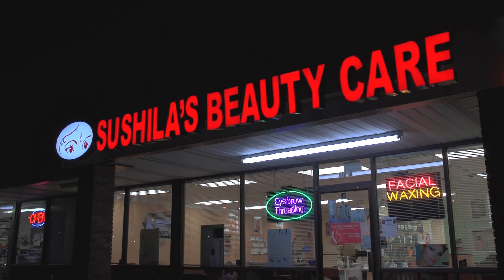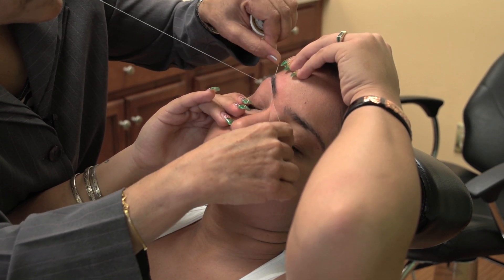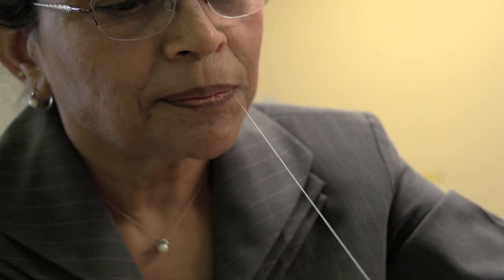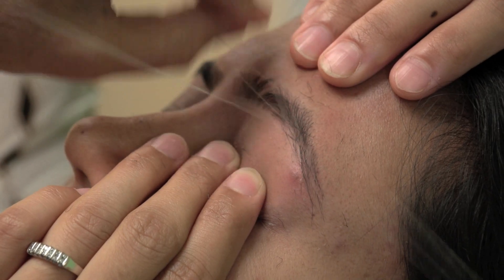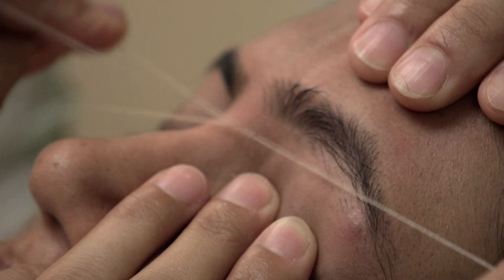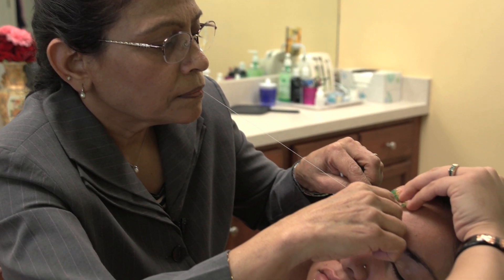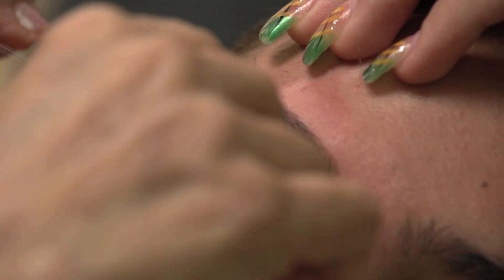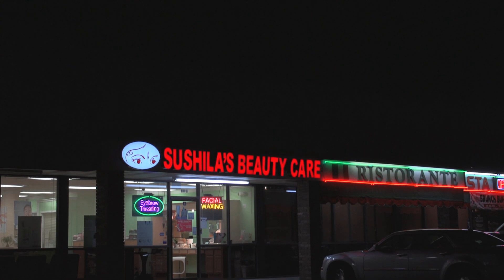The Art of Eyebrow Threading By Sushila's Beauty Care, Jackonsville, FL 32217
At Sushila's Beauty Care we offer the amazing ancient art of eyebrow threading - a hair removal method requiring skill acquired over many years. Believed to have originated from India and the Middle East it has been used in many Asian
countries for several centuries. This method of hair removal up until now was relatively unknown here. However it is growing in popularity all over the United States for many reasons.

Not only is it more economical than many of the hair removal methods out there at the moment, but it is also very effective in maintaining the cleanliness of your eyebrows and facial areas, and very gentle to the skin. This delicate area can react to hair removal and with this method there is little irritation or redness which can so easily occur. This non-invasive method is also very hygienic and safe. For those who do not know how it works, it involves twisting a piece of cotton thread into a double strand and picking up a line of hair. It is quicker than tweezing and removes an entire row of hair resulting in a straighter line. The hair
grows back after about three or four weeks. Threading is much cleaner to look at compared to waxing, and is also a lot less painful!

Threading can be done by few steps: (i) clean your hand by sanitizer, (ii) take a cotton thread, (iii) hold one end and make several twisting of thread and (iv) apply on hair.

Threading can give the perfect shape and cleaner arch of your eyebrow and ultimately enhance the beauty of your face. Threading can remove hair from the follicle in perfect line and shape without damaging your skin. In addition,
threading is faster method and hair grown after threading in natural way in regular orientation.

Waxing is not good for those having sensitive skin, loose skin, skin diseases like diabetics, Rosacea and Lupus. Threading is the best safe option for them. In addition, threading is also good option those taking Retin-A, Accutane and similar products. Threading is gentler on the skin, and unlike warm wax there is no risk of burning the skin, as there is no chemical process as well as no allergic reaction.

We are all looking for more natural beauty treatments free of chemicals and less harmful to the environment. After threading, any mild redness or irritation will soon fade in a matter of minutes. Eyebrow threading is a cheaper option
compared to waxing and has longer lasting results. Other areas can be threaded including upper lip, chin, neck forehead, sideburns or full face. Even men's eyebrow can be threaded to make their look handsome and perfect gentlemen.

Visit Sushila's Beauty Care, 5111 Baymeadows Road, Suite 18, Jacksonville, FL 32217 for your eyebrow threading and enhance your beauty.